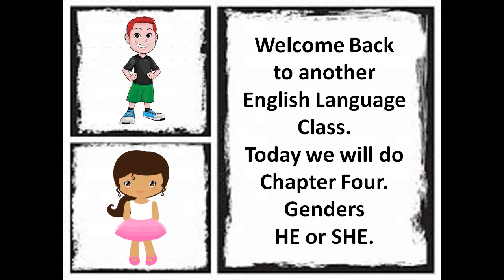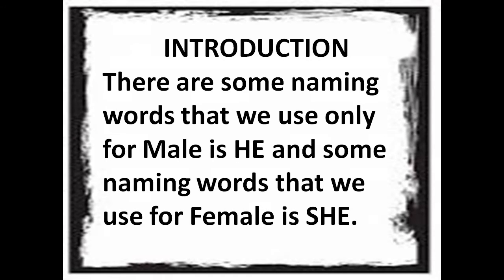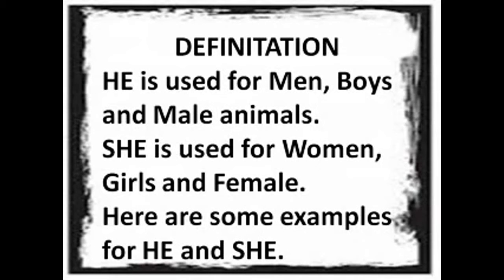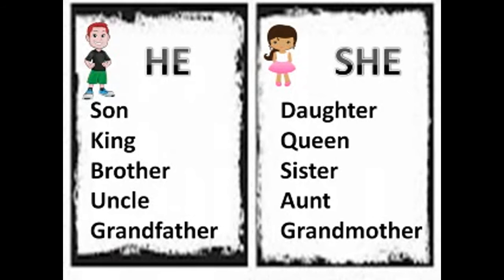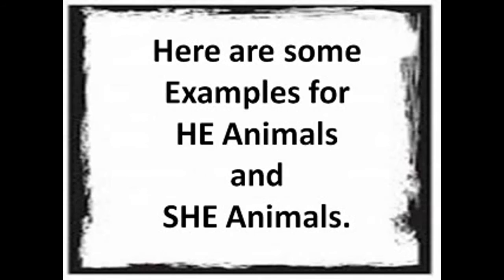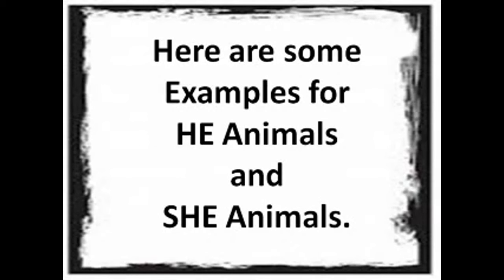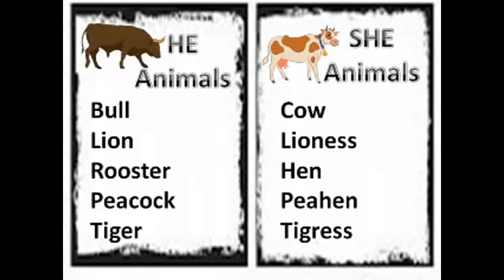Genders - HE or SHE